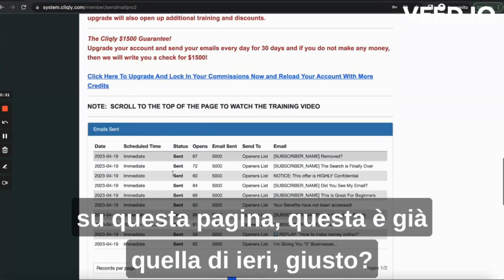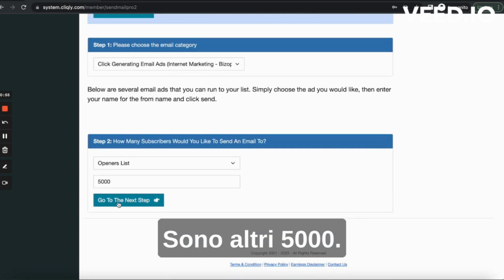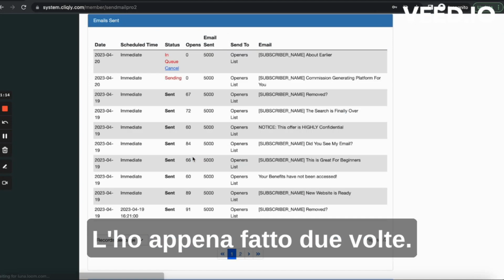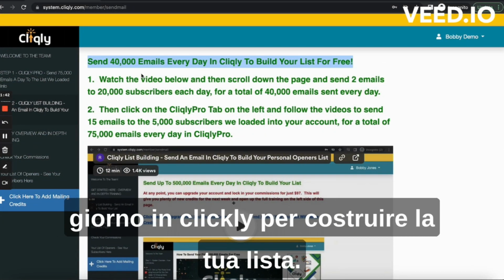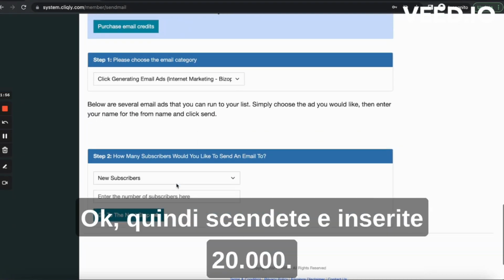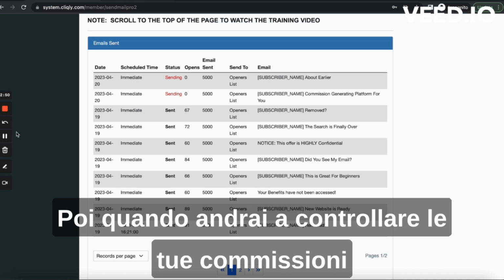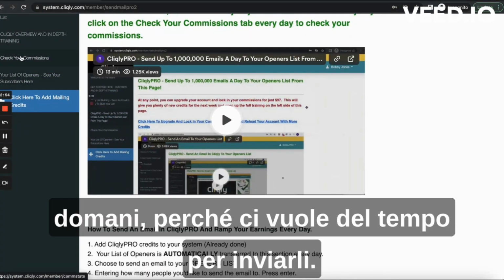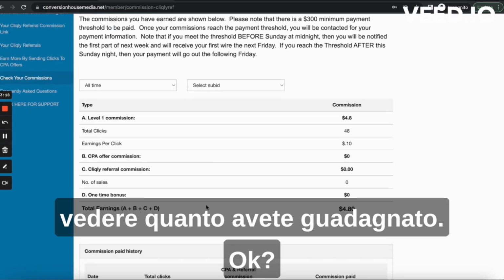GUADAGNA 10€ AL GIORNO CON CLIQLY INVIANDO EMAIL - | Earning 10€ A Day With Cliqly By Sending Emails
Benvenuti al nostro entusiasmante video dedicato all'utilizzo strategico di Cliqly e al potente mondo dell'Email Marketing per guadagnare oltre 10€ al giorno! Se siete interessati a scoprire come sfruttare questa potente piattaforma per aumentare le vostre entrate, allora siete nel posto giusto.

Nel corso di questo video, vi guideremo attraverso le basi dell'Email Marketing, spiegandovi come Cliqly si differenzia dalle altre piattaforme e come può essere utilizzato in modo efficace per generare entrate costanti.

Prima di tutto, parleremo di cosa sia Cliqly e perché è uno strumento potente per costruire e gestire la vostra lista di contatti. Conoscere il pubblico a cui ci rivolgiamo è fondamentale per ottenere successo nel mondo dell'Email Marketing, e con Cliqly, avrete a disposizione strumenti avanzati di segmentazione che vi consentiranno di inviare messaggi mirati ed efficaci.

Successivamente, vi mostreremo come creare una campagna di email che sia coinvolgente ed efficace. Imparerete a scrivere oggetti accattivanti, a strutturare il contenuto in modo chiaro e persuasivo e a evitare gli errori più comuni che potrebbero farvi finire nella casella spam.

Un aspetto fondamentale dell'Email Marketing è la misurazione dei risultati. Con Cliqly, avrete accesso a potenti analisi e report che vi aiuteranno a capire cosa sta funzionando e cosa no. Imparerete a interpretare queste informazioni per ottimizzare le vostre campagne e massimizzare il vostro guadagno.

Ma come si fa a guadagnare oltre 10€ al giorno con l'Email Marketing? Ecco dove entrano in gioco le strategie avanzate. Nel corso del video, vi sveleremo alcuni segreti che vi permetteranno di aumentare la vostra conversione e di ottenere più vendite attraverso le vostre email.

Infine, condivideremo con voi alcuni casi di successo di persone che hanno utilizzato Cliqly e l'Email Marketing per generare entrate consistenti e stabili. Questi esempi vi mostreranno il potenziale reale di questa strategia e vi ispireranno a intraprendere azioni concrete per ottenere risultati simili.

In sintesi, se volete scoprire come sfruttare il potere di Cliqly e dell'Email Marketing per guadagnare oltre 10€ al giorno, non perdete questo video! Vi aspettano consigli pratici, esempi reali e tante informazioni utili per trasformare il vostro business online.

Mettetevi comodi e preparatevi a scoprire il mondo dell'Email Marketing di successo con Cliqly! Non vediamo l'ora di condividere con voi tutte queste preziose informazioni. Buona visione!

Ciao a tutti! Sono entusiasta di condividere con voi il mio nuovo video su YouTube. In questo video emozionante, vi racconto la storia ispiratrice di Jeff Bezos, il geniale fondatore di Amazon, e il suo incredibile viaggio verso il successo.

Scoprirete come Jeff abbia avuto il coraggio di seguire la sua passione e di fare scelte audaci, nonostante le sfide e le critiche che ha affrontato lungo il cammino. Dalla sua idea di vendere libri online fino a diventare l'uomo più ricco del mondo con un impero da oltre 100 miliardi di dollari, la sua storia è un vero esempio di come il duro lavoro e la determinazione possano trasformare i sogni in realtà.

Se cercate ispirazione e motivazione per perseguire i vostri obiettivi, non potete perdervi questo video. Vi garantisco che uscirete con una nuova visione sulla possibilità di realizzare i vostri sogni, proprio come ha fatto Jeff Bezos.